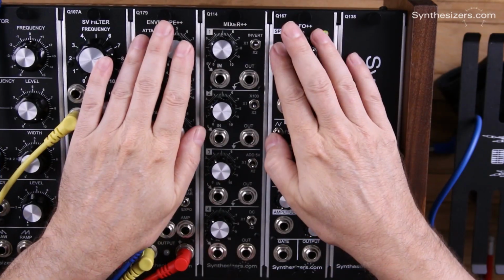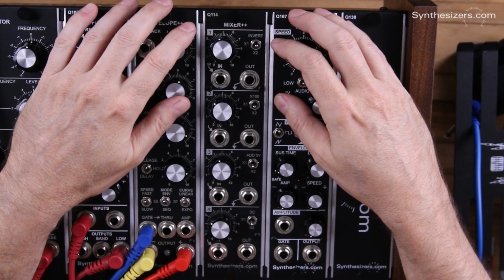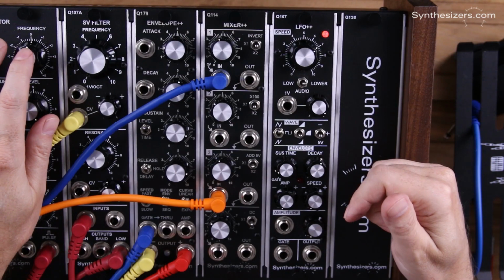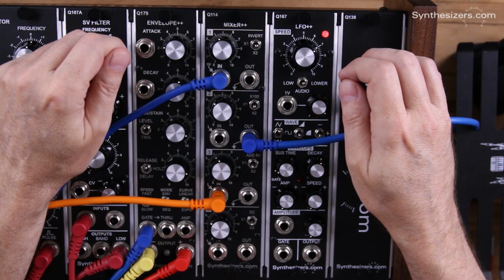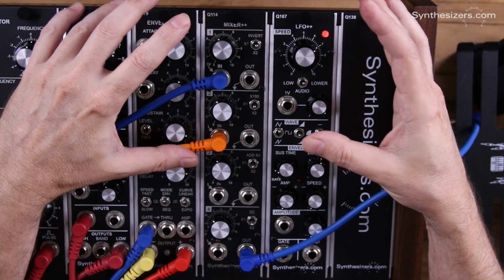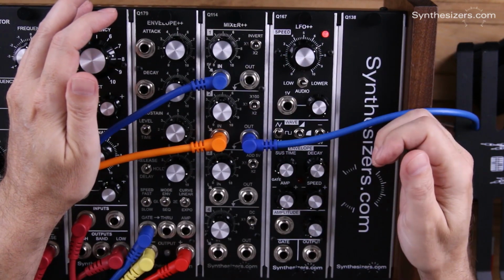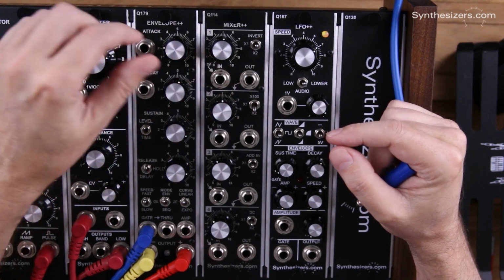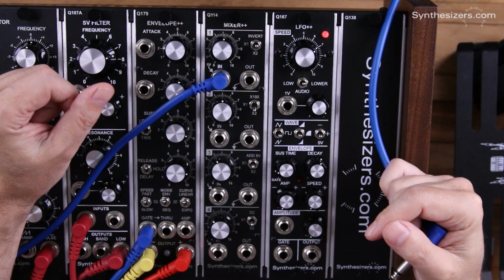Q114 Mixer ++ Tour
Hosted by Roger Arrick of Synthesizers.com